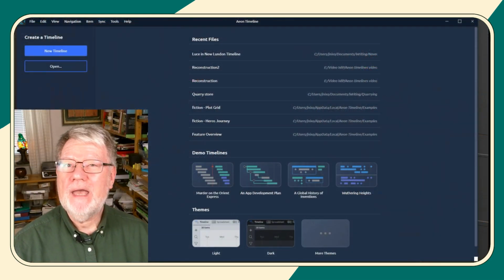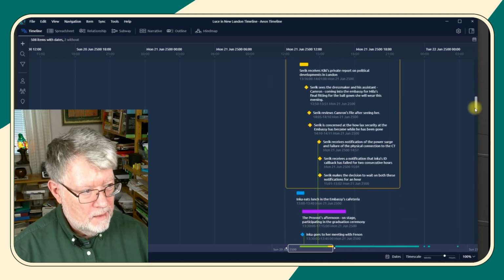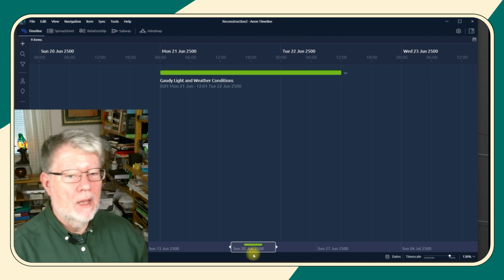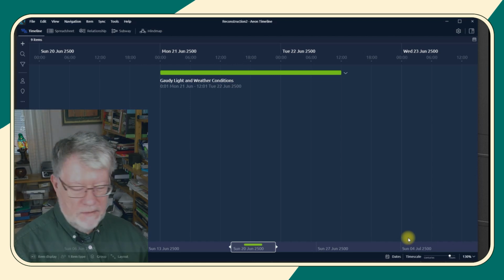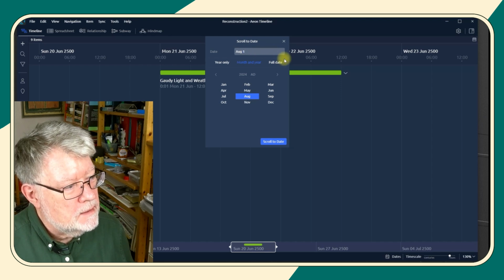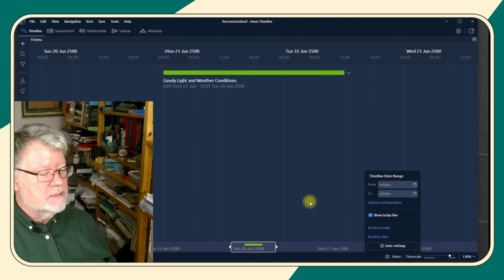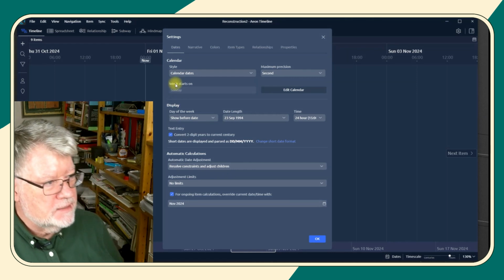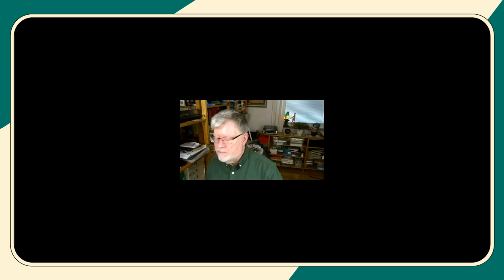Aeon Timeline CHANGED My Workflow When I Learned to Set Today's Date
Join me as I figure out how to set Aeon Timeline to open on my novel's date instead of today's — this could get tricky!

Are you frustrated with Aeon Timeline opening at the current date instead of your novel's specific date? In this video I explore the options and figure out how to set Aeon Timeline to open at a custom date, specifically the date of my novel's setting. If you're an author using Aeon Timeline for novel writing, you won't want to miss this tutorial! Learn how to customize Aeon Timeline to fit your writing needs and boost your productivity.

OK, that was what the VidIQ AI wanted me to tell you about this video. I did dial back on some of the most extreme claims. It wanted me to tell you I'm an expert - actually an EXPERT - though I am not. I'm just an average Joe (John) writer. In this series of videos I'm not going to *tell* you how to make Aeon work for you. Instead I'll show you what I've been doing to get it to work for *me*. If you're able to learn and benefit from that, I'm pleased. Good for you!

I do think Aeon Timeline can be a useful tool for some writers with some books, especially complex ones with many moving parts. I've been very please with how it's got me to look again at my own work in progress.

I want to apologise for the tinny sound quality in this video. Technical problems with my microphone.

Time stamps
00:00 - Intro
01:03 - Navigating the Time line
03:38 - Setting the Today date
07:03 - Benefits

Notes and Credits
The Aeon Logo and Aeon Text used in the video and Thumbnail are taken from Aeon's own website - without permission, but I don't anticipate they'll be complaining.

The forest video is by Matthias Groeneveld via Pixabay
The old man himself is by Ron Lach via Pexels.com

To both film-makers, my grateful thanks.

John